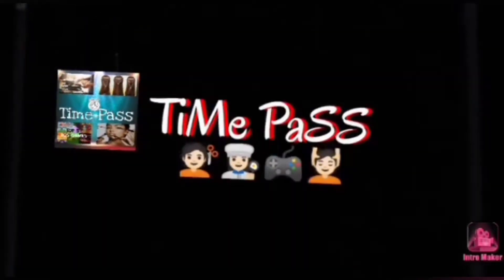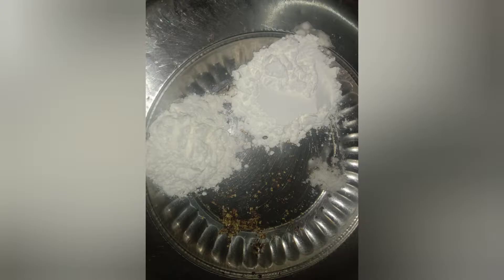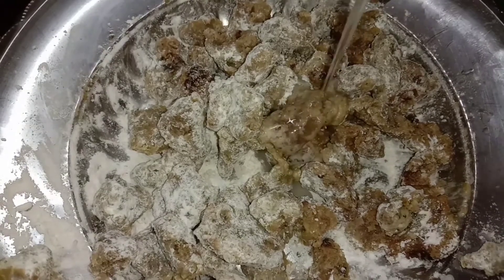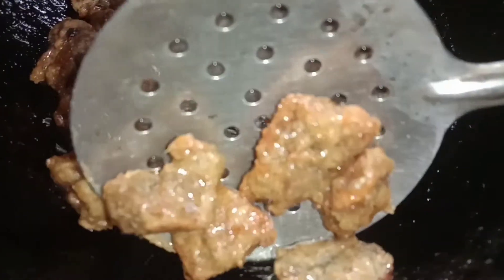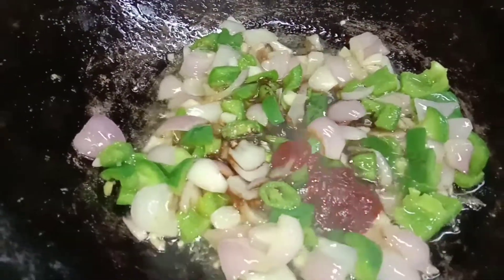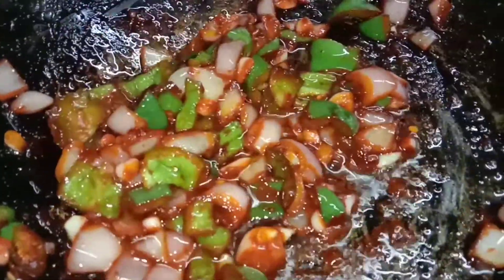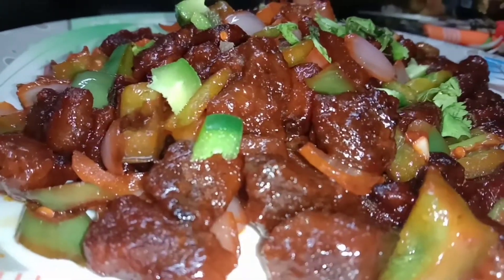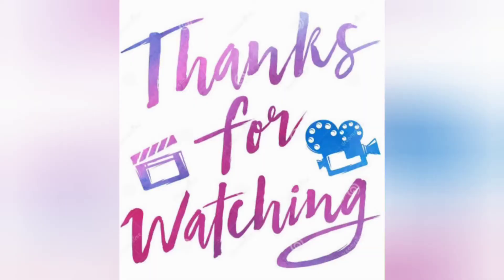Chilli Beef Recipe in Tamil|Lockdown recipe